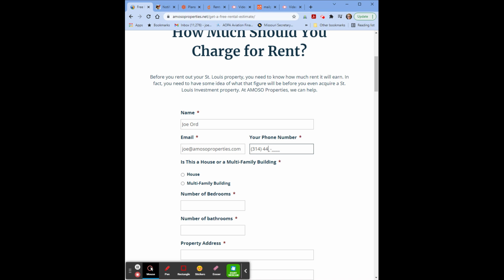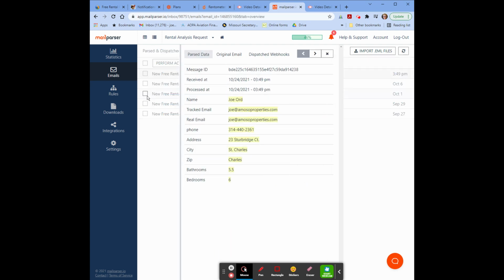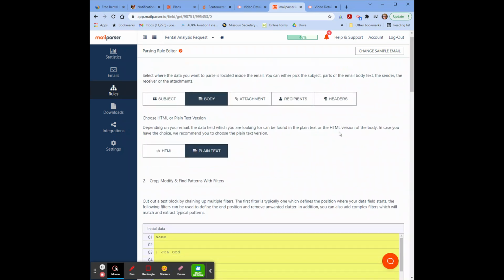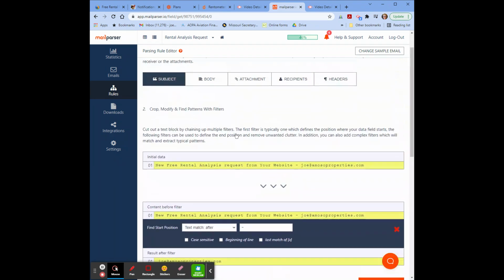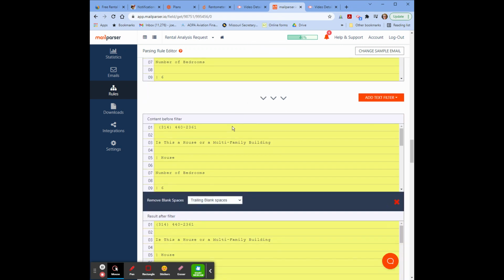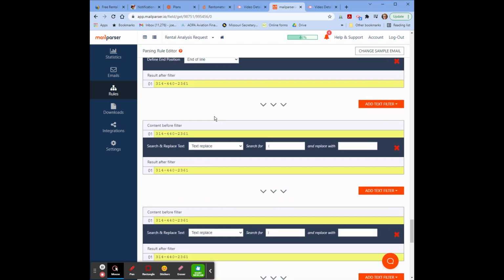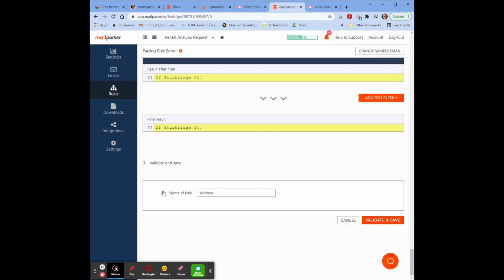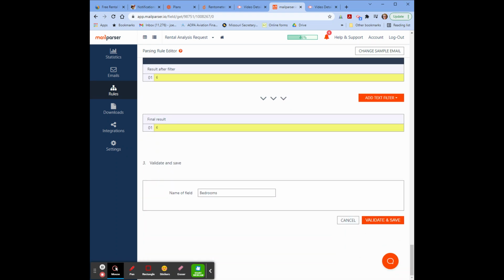Untitled: Oct 24, 2021 7:01 PM